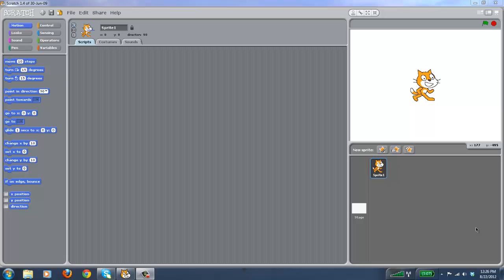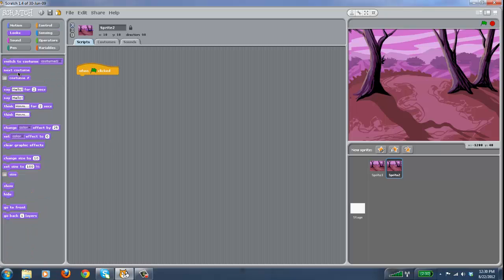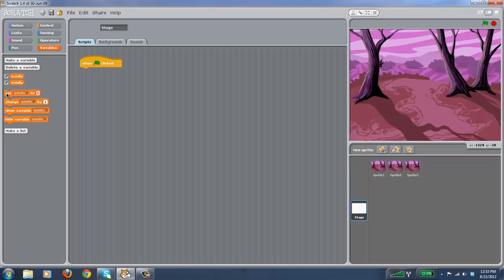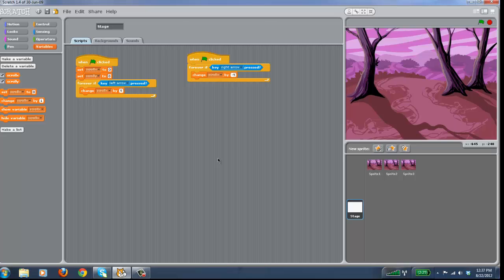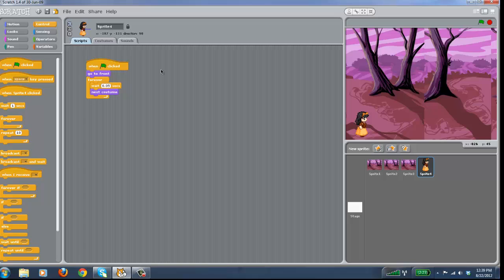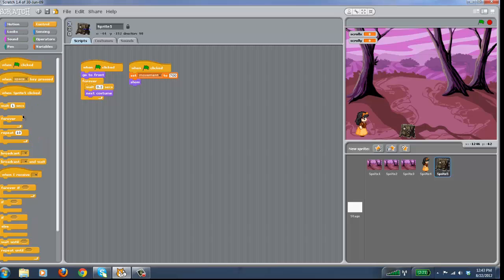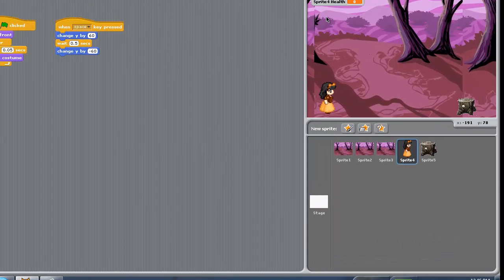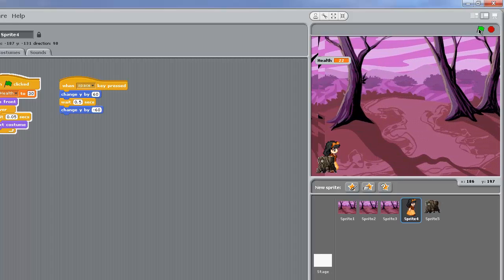Game Tutorial III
Game tutorial for SCRATCH. Creating a scrolling game